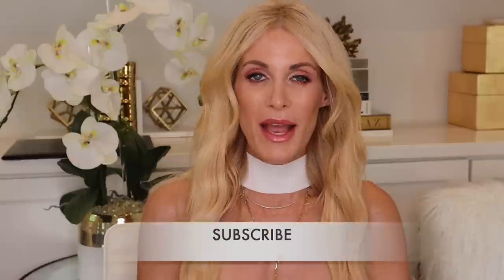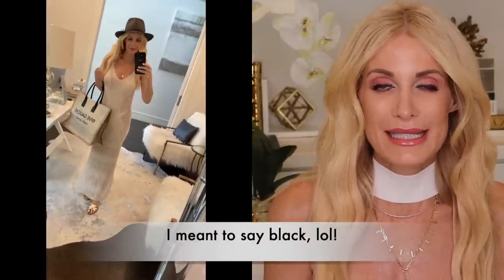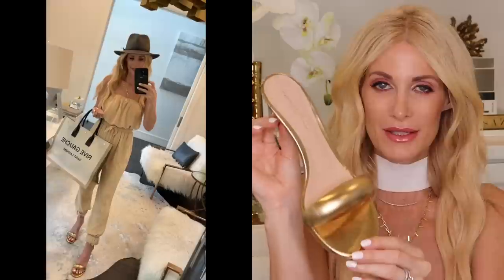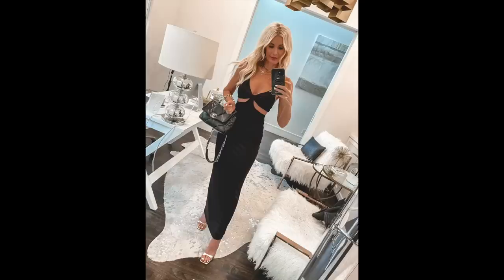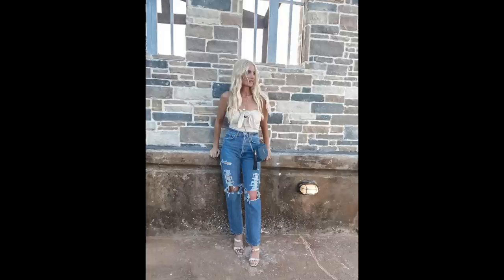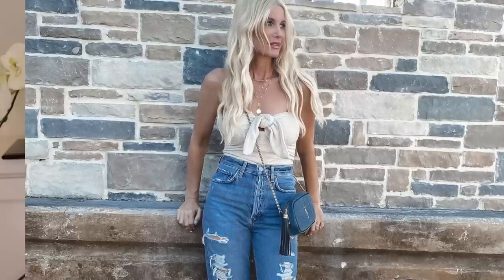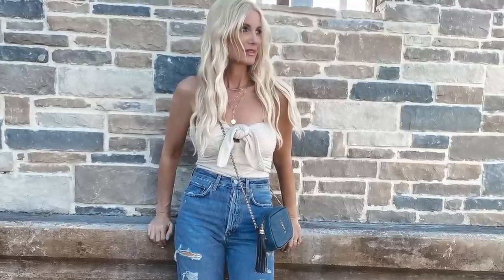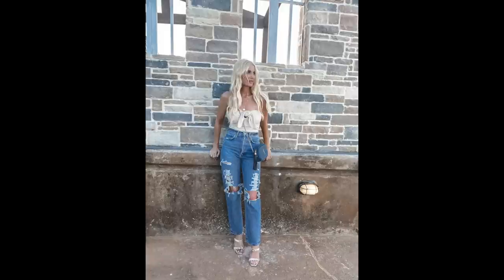Chic & Affordable Vacation Outfits | Fashion Over 40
I'm sharing 10 chic and affordable vacation outfits.  There are looks both dressy and casual perfect for your next summer vacay!  XO, Heather

WHAT I'M WEARING IN THIS VIDEO:

NARS LIP STAIN IN WALK THIS WAY
DIOR LIP LINER IN 722
GOLD COIN NECKLACE SIMILAR
GOLD CHAIN BAR NECKLACE
SIMILAR FOR LESS

LOOK 1:

TAN CROCHET COVER-UP XS
WHITE BIKINI TOP M
BIKINI BOTTOM M
GOLD SLIDES
SIMILAR FOR LESS
BLACK STRAW HAT SIMILAR
SIMILAR FOR LESS
YSL TOTE
FOR LESS

LOOK 2:

IVORY STRAW HAT SIMILAR
FOR LESS
YSL TOTE SEE LOOK 1
GOLD HEELS
SIMILAR FOR LESS

LOOK 3:

SAME HAT AS LOOK 2
RUST-COLORED ROMPER XS
GOLD SLIDES
SIMILAR FOR LESS

LOOK 4:

BEIGE STRAPLESS JUMPSUIT XS
SIMILAR FOR LESS
GOLD HEELS
SIMILAR FOR LESS

LOOK 5:

GOLD HEELS
SIMILAR FOR LESS

LOOK 6:

PINK CUT-OUT DRESS XS
MORE SIZES
SIMILAR FOR LESS
FOR LESS
IVORY HEELS
SIMILAR FOR LESS

LOOK 7:

BLACK CUT-OUT DRESS 2
SIMILAR FOR LESS

LOOK 8:

WHITE BUTTON-DOWN XS
SIMILAR FOR LESS
BLACK DENIM SHORTS 25
GOLD CHAIN BELT SIMILAR
SIMILAR FOR LESS
BLACK SLIDES
SAME HAT AS LOOK 1

LOOK 9:

SHORT SLEEVE WHITE-BUTTON DOWN SIMILAR
BLUE JEAN SHORTS 25
FOR LESS

LOOK 10:

WHITE MIDI DRESS XS
SIMILAR FOR LESS
NIPPIES SKIN
GOLD HEELS
SIMILAR FOR LESS

LOOK 11:

IVORY STRAPLESS TOP
RIPPED JEANS 23 (SIZE DOWN 1-2 SIZES)

LOOK 12:

BLACK MINI DRESS 0

LOOK 13:

GOLD COVER-UP
BLACK BIKINI TOP M
BIKINI BOTTOMS M